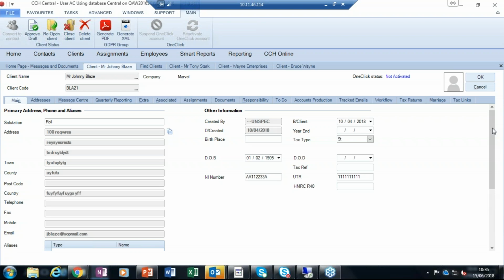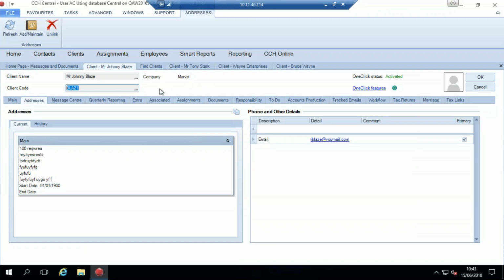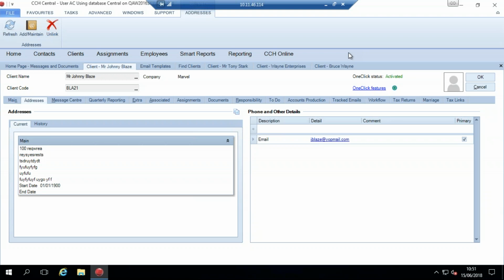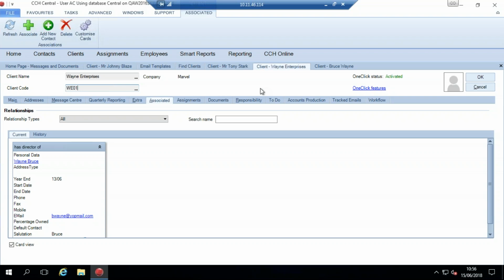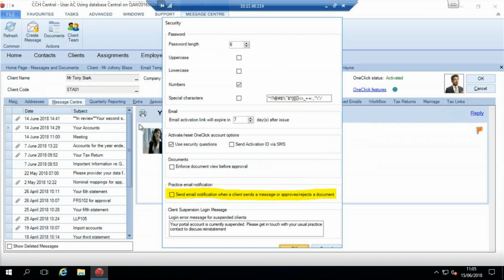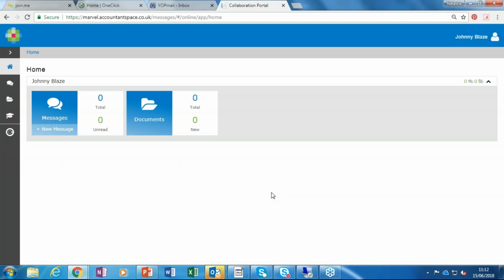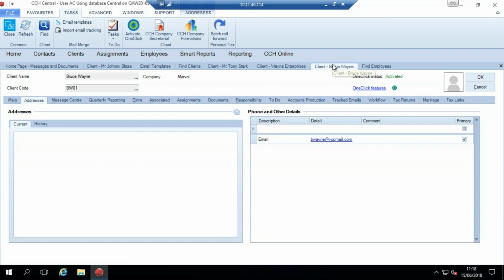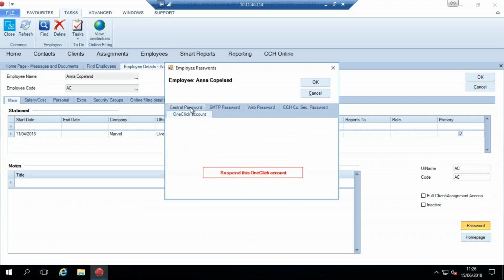Live CCH OneClick Q&A Webinar - 21 June 2018